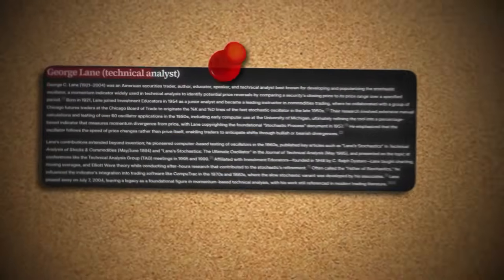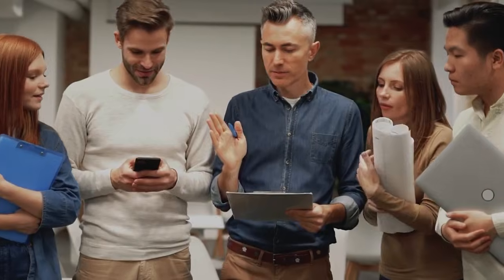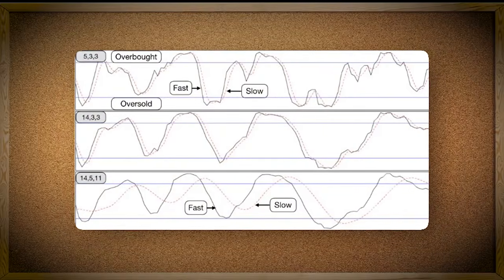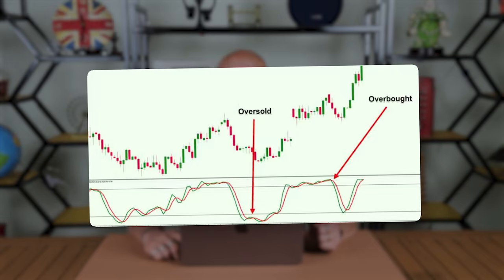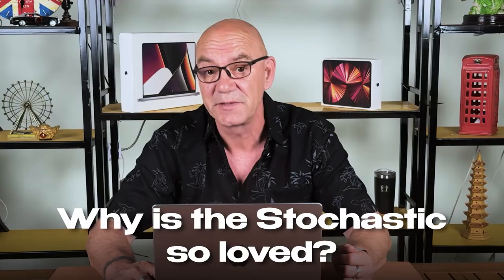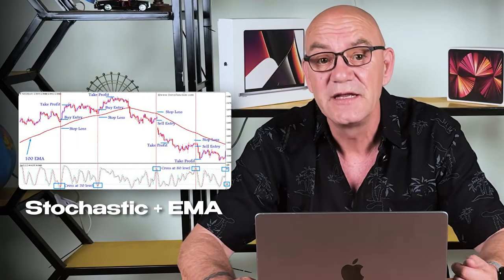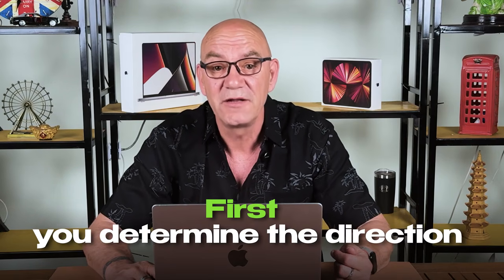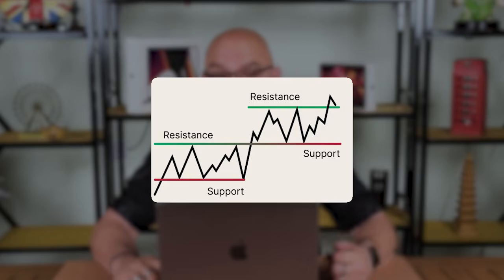How to Use Stochastic Indicator Like a Pro | Trading Analysis & Strategy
In this video, we break down one of the most popular tools in technical analysis: the stochastic indicator and how to use it within a structured trading strategy.

You will learn how market movements are not random and how the stochastic oscillator helps identify overbought and oversold conditions, giving traders clearer entry points.

In this video:
- How the stochastic indicator works in trading
- What overbought and oversold zones mean
- How to use stochastic oscillator trading strategy step by step
- Why trading discipline is critical for consistency
- How to combine stochastic with trading analysis tools
- Common mistakes beginners make in stock trading

00:00 Why Markets Are Not Random
00:21 The Indicator That Changes Everything
01:58 How the Stochastic Indicator Works
02:26 Overbought & Oversold Signals
03:12 Finding Strong Entry Points
03:56 The Biggest Beginner Mistake
04:24 How to Use Stochastic the Right Way
04:50 Simple & Effective Trading Strategy
05:15 Applying the Strategy in Real Trading
06:08 Tools to Confirm Your Signals
06:56 Key Takeaways for Consistent Trading

This guide is designed for trading for beginners, but also useful for those improving their trading strategy, trading tips, and market understanding.